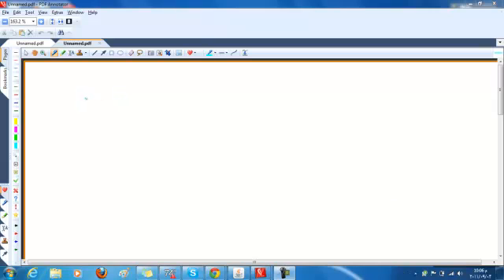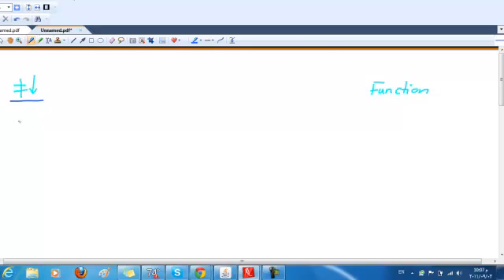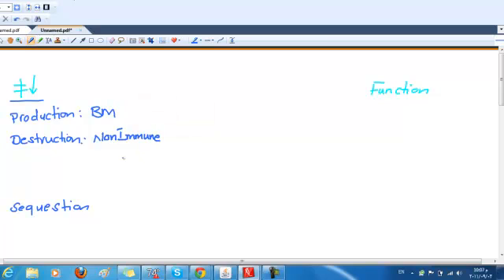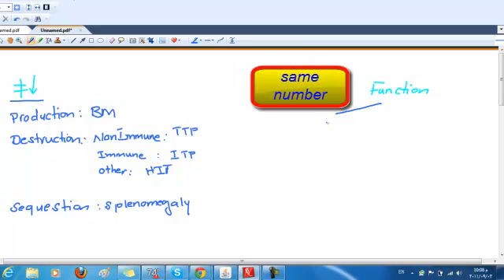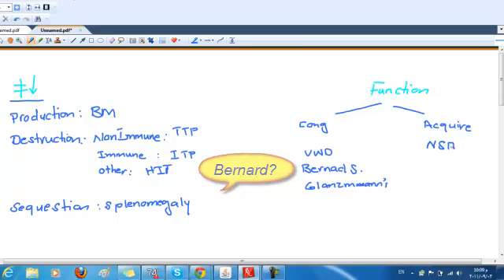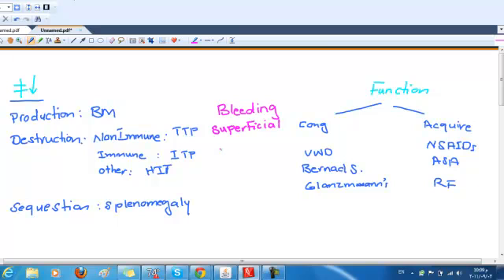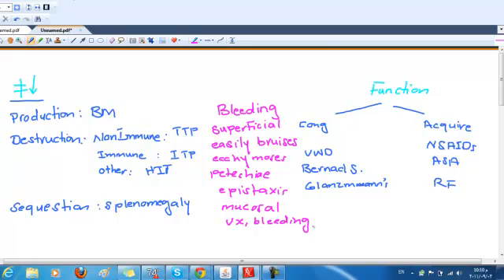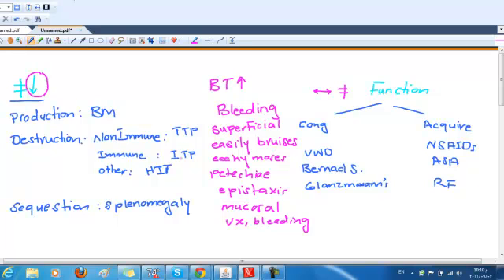Platelets Disorders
hematology:bleeding disorders